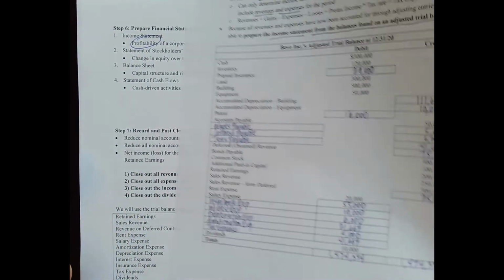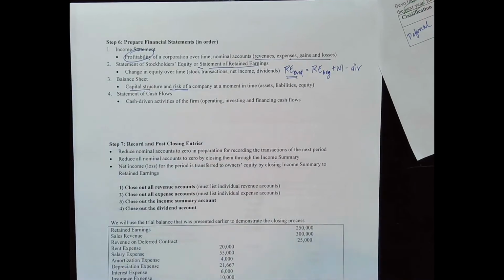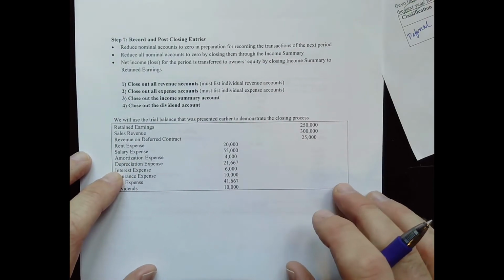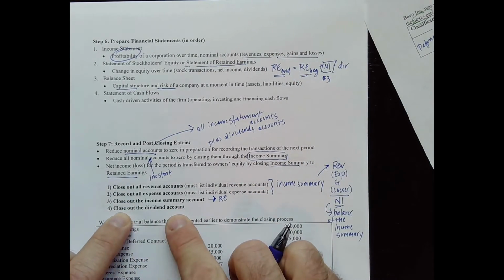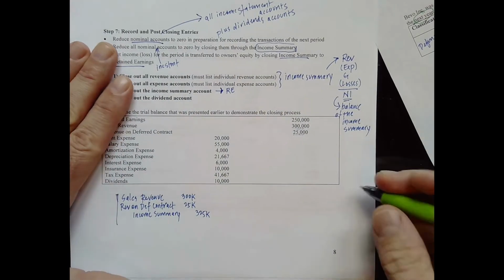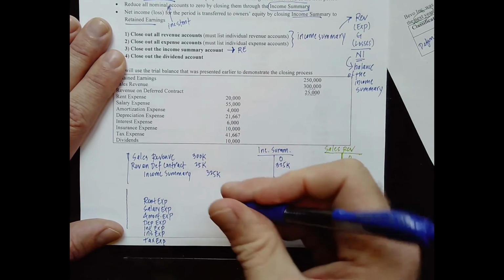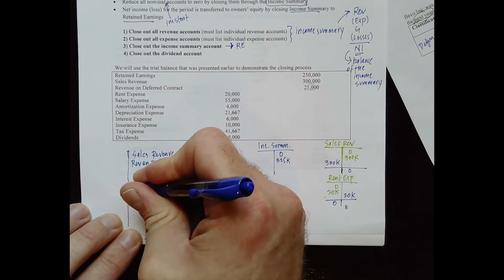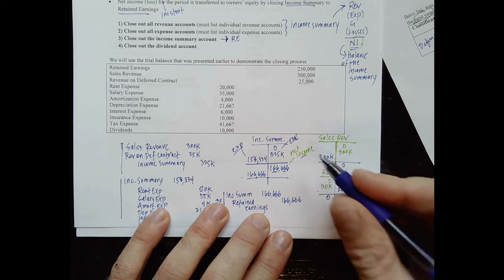ACCT 3313 - Chapter 2 Video 7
This video covers steps 6-8 of the accounting cycle: briefly discusses the preparation of financial statements in the appropriate order, applies closing entries to the Bevo Inc. adjusted trial balance, and reveals the final post-closing trial balance.